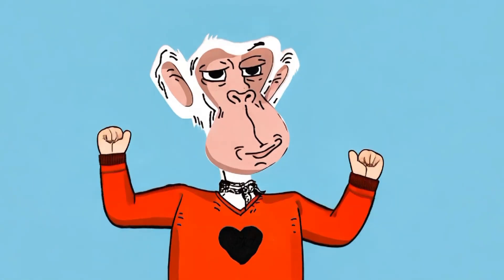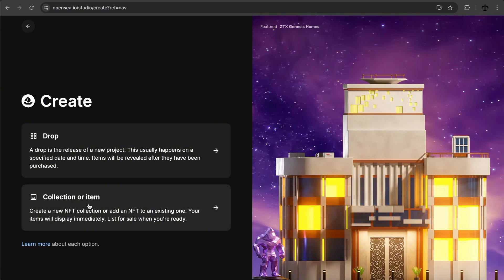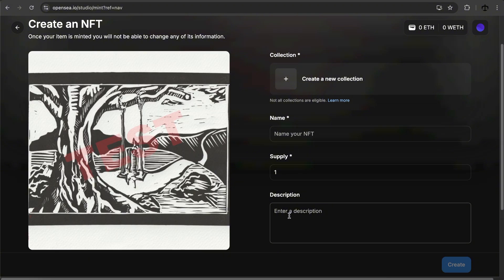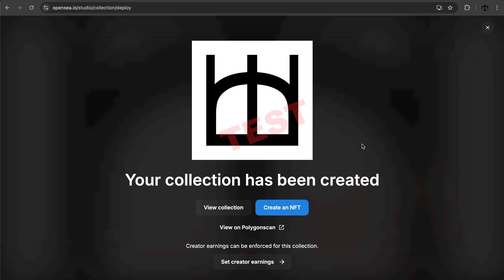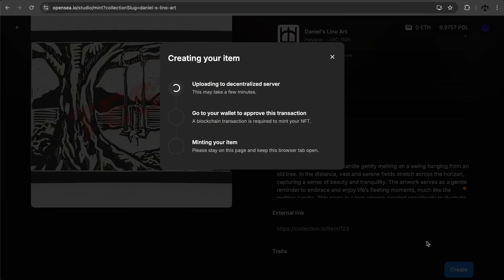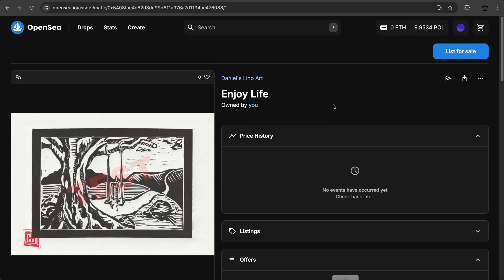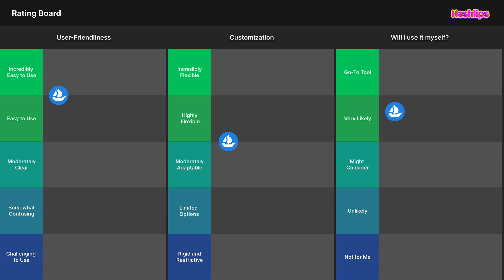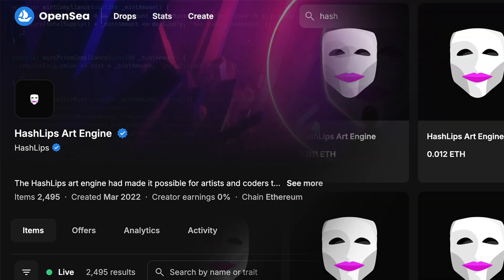Turn ART into an NFT using OpenSea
In this series, I explore and test various tools and platforms designed to help artists create and manage NFTs. I’ll share my personal experiences with each platform, rating their usability, features, and overall suitability for turning artwork into digital collectibles.

The purpose is to provide artists with an honest look at what these platforms offer, while also determining which tools I would personally use in the future to showcase and sell my own artwork as NFTs.

HashLips/HashLips Lab assumes no responsibility for any losses, including data or financial, resulting from the use of our content or code. Always conduct your own research and consult professionals before making decisions.